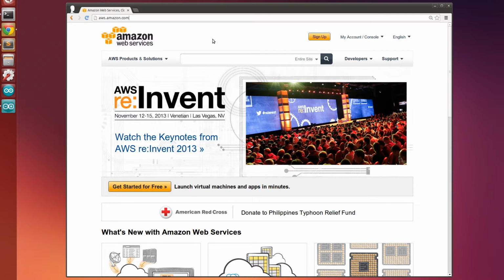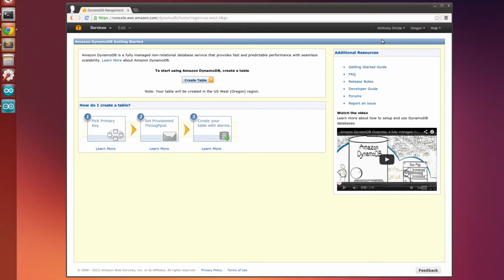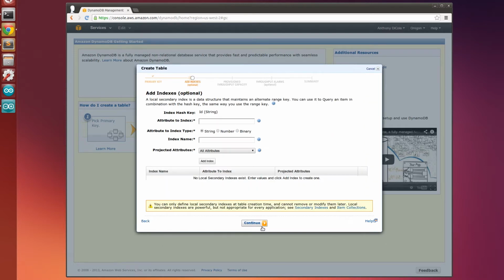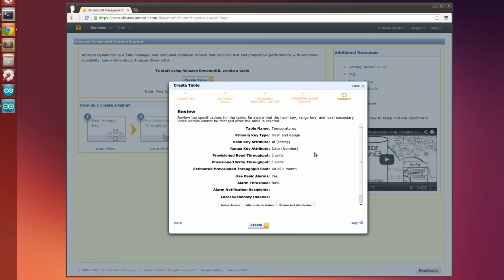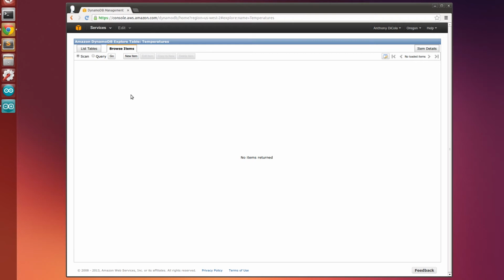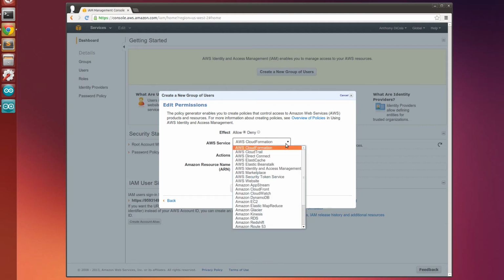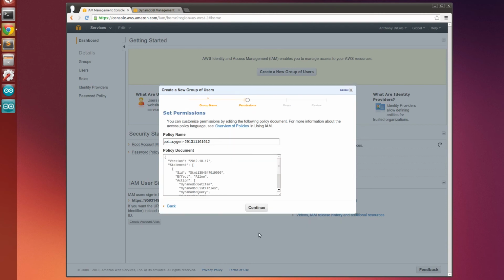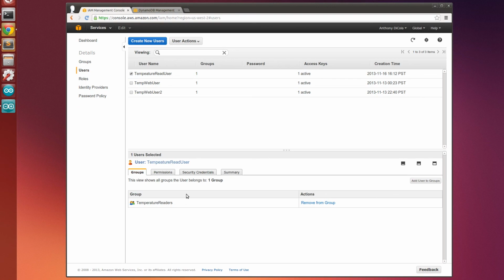Cloud Thermometer DynamoDB Table Setup